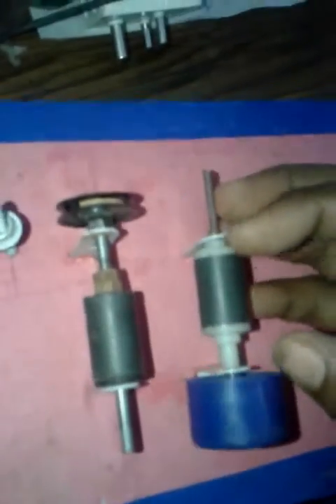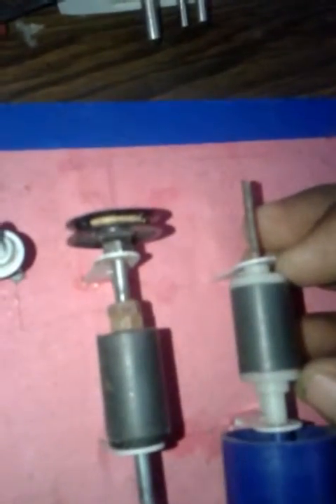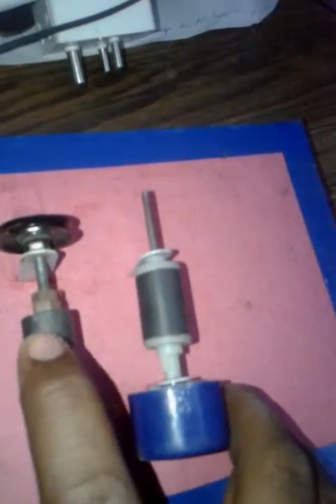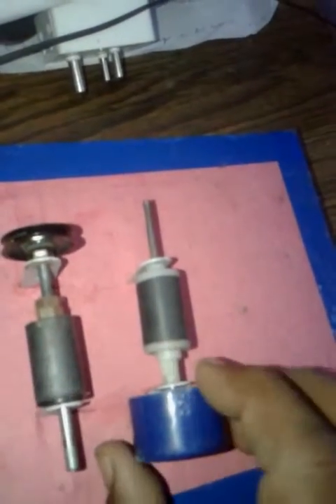Magnetic Rotor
Magnetic power Rotor